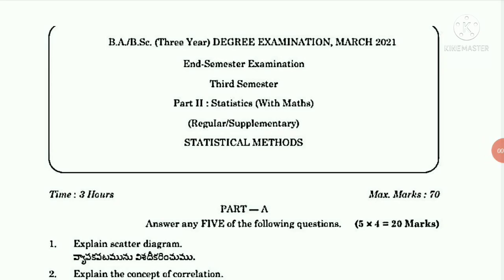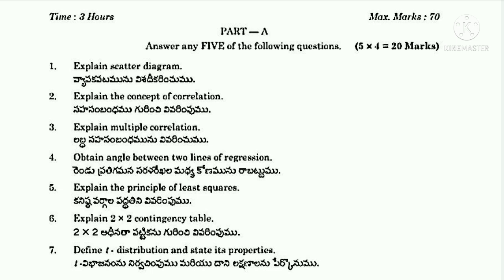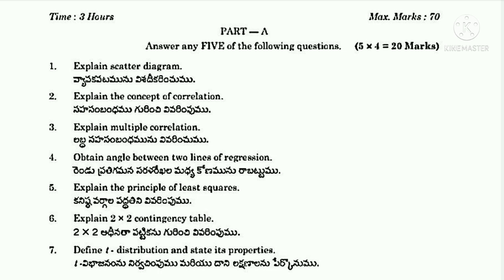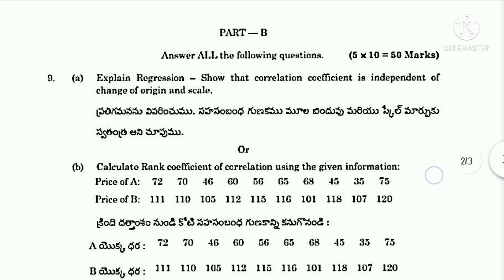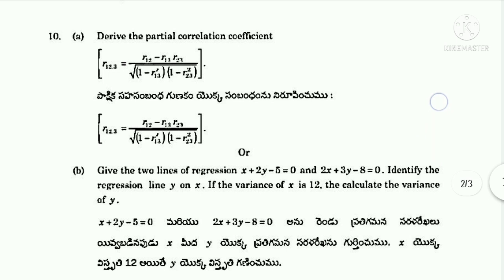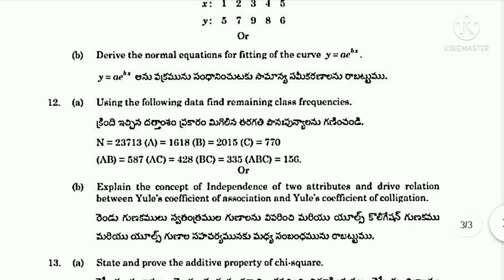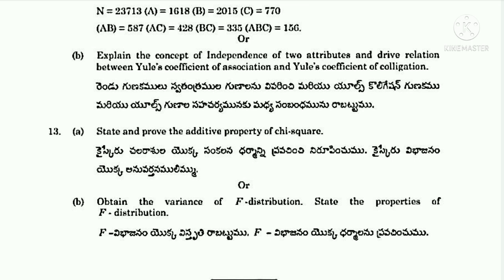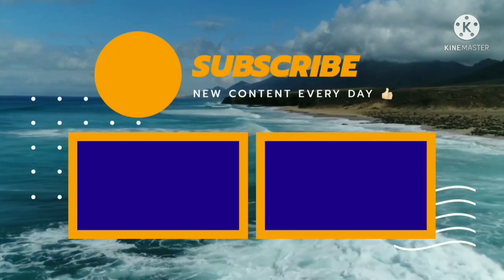sem 3 Statistics Model Paper for all University Statistics sem 3 Important Qustions sem 3 Statistics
Polutry Farming Important Questions with ANSWERS